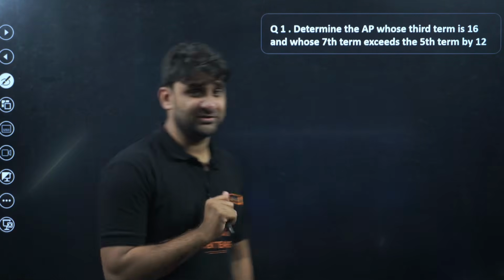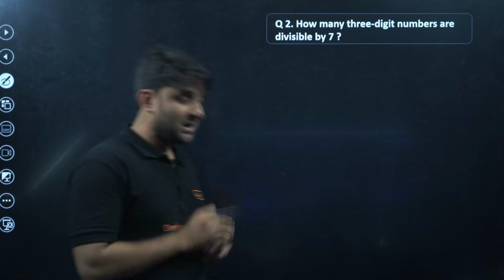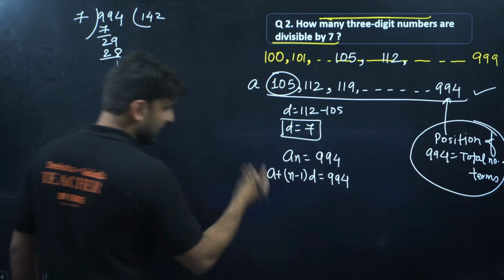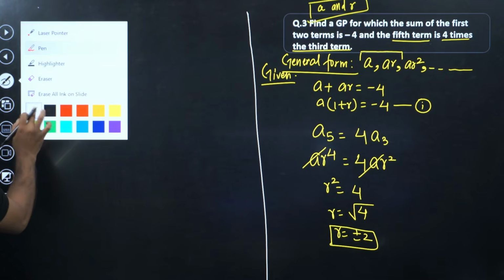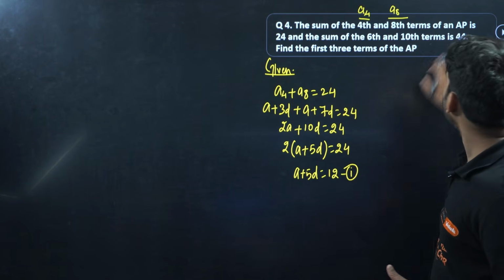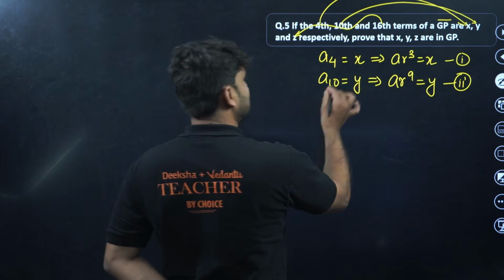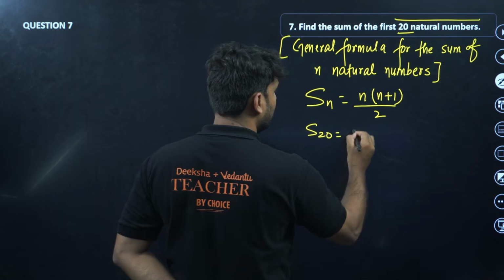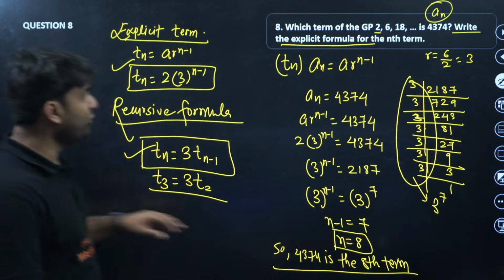Ch-8 Predicting What Comes Next: Sequences & Progressions | End-of-Chapter Ex Solution | Class 9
Ch-8 Predicting What Comes Next: Sequences & Progressions | End-of-Chapter Ex Solution | Sonu Sir✅maths

Every End-of-Chapter question from Predicting What Comes Next: Exploring Sequences and Progressions — solved! 📈 In this video, Sonu Sir works through all the end-of-chapter exercise questions from Chapter 8, with complete step-by-step solutions for AP, GP and HP problems. ✅

End-of-chapter questions are where the real exam-level difficulty shows up — they mix concepts, combine formulas, and test genuine understanding, not just memorised formulas. Copying answers won't help; watching how each one is built will. 🔥

📌 WHAT'S COVERED IN THIS VIDEO
✅ ALL end-of-chapter questions solved step by step 📝
✅ Mixed AP and GP problems 📐
✅ nth term application questions
✅ Sum of n terms — advanced problems
✅ Word problems using progressions
✅ Questions combining multiple formulas
✅ How to write full-step answers for maximum marks ✍️
✅ Common mistakes students make in these questions ⚠️

🎯 WHO THIS VIDEO IS FOR
📘 Class 9 students studying from Ganita Manjari (New NCERT)
📈 Students stuck on the Chapter 8 end-of-chapter questions
📝 Anyone completing homework or notebook work
🏠 Self-study students preparing without tuition
⏳ Students revising before a test or exam
✍️ Anyone who knows the formulas but can't apply them to harder questions
🎓 Students aiming for full marks in Maths

❓ QUESTIONS ANSWERED IN THIS VIDEO
▪️ How do you solve mixed AP-GP end-of-chapter questions?
▪️ How do you approach word problems using progressions?
▪️ Which formulas need to be combined in the harder questions?
▪️ How much should you write for a full-marks answer?
▪️ Which end-of-chapter questions are most likely to come in exams?

📝 HOW TO USE THIS VIDEO
1️⃣ Try every question YOURSELF first — then watch 📝
2️⃣ Pause after each question before the answer is shown
3️⃣ Write full working, not just the final answer ✍️
4️⃣ Mark the questions you got wrong and redo them in 3 days
5️⃣ Revise these answers once before your exam

Save this video 🔖 — this one link covers every end-of-chapter question in Chapter 8.

📌 Tip: Watch till the end — the mixed AP-GP questions are where most students lose marks even when they know both formulas separately. 🔥

predicting what comes next end of chapter solutions, class 9 maths chapter 8 ncert solutions, ganita manjari chapter 8 exercise, sequences and progressions exercise solved, class 9 maths chapter 8 questions and answers, sonu sir maths, ap gp hp end of chapter questions, arithmetic progression exercise class 9, geometric progression exercise class 9, new ncert class 9 maths solutions, class 9 maths exercise solutions, sonu sir maths, class 9 maths homework solutions